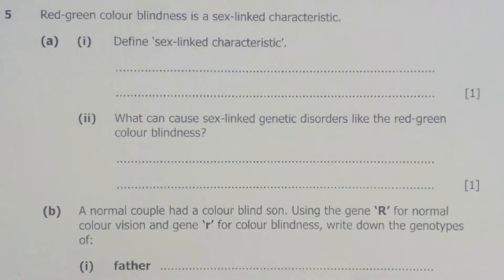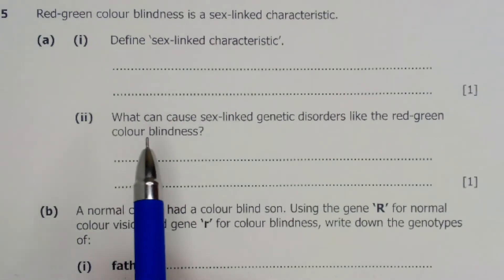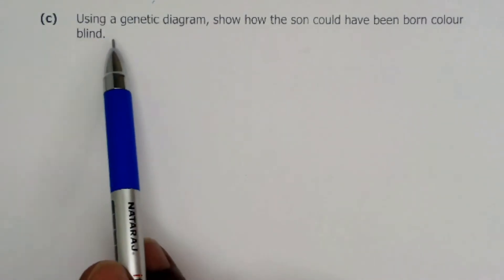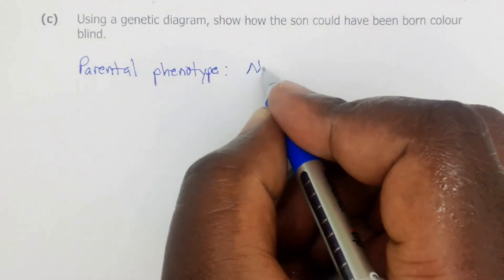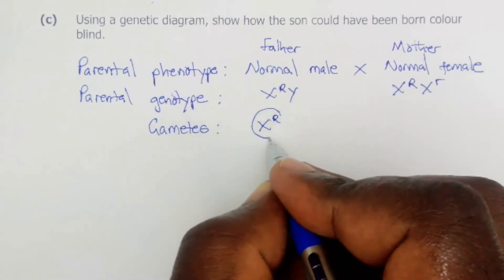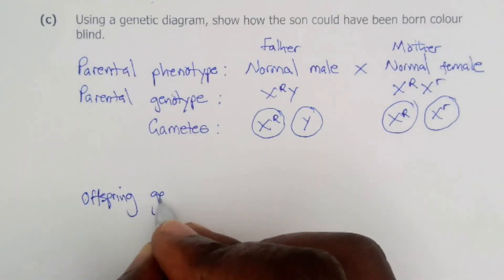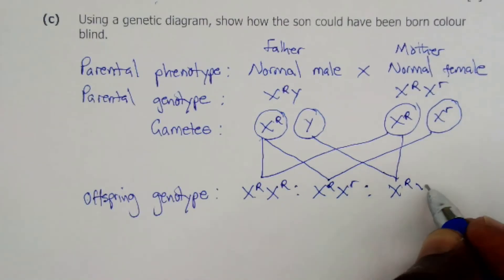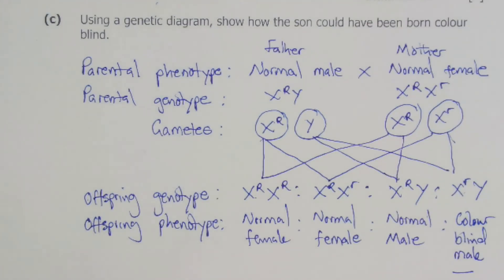Biology paper 2 || GCE 2020 || Question 5 Answers